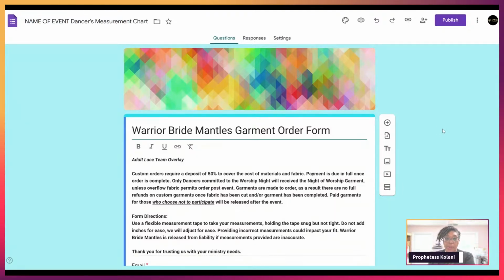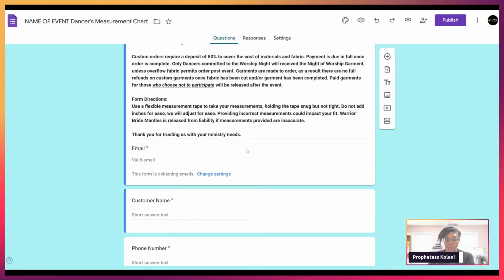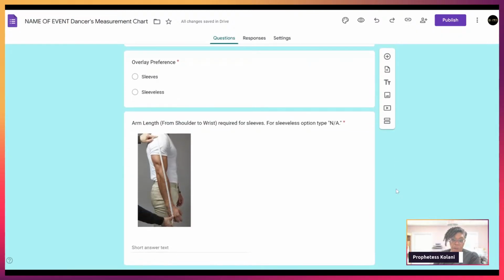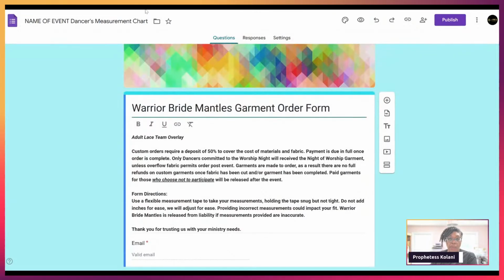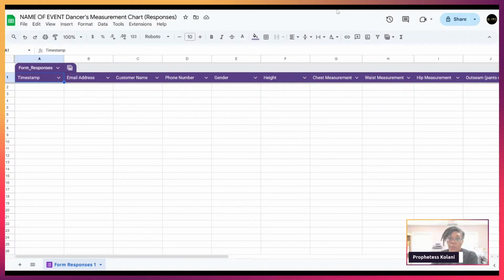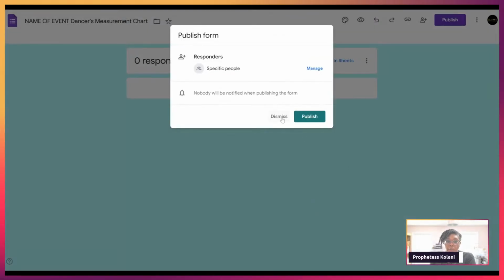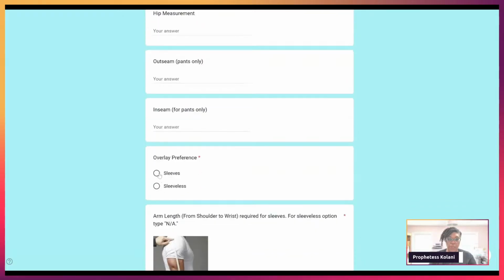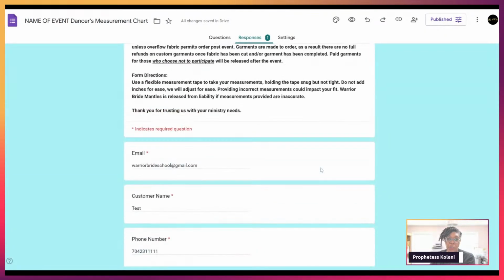How do I organize team garment orders?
When sewing for a team I have each individual complete a Google form that feeds into a single team spreadsheet.